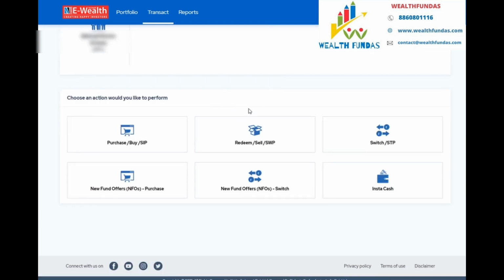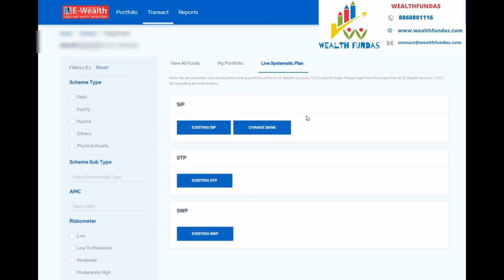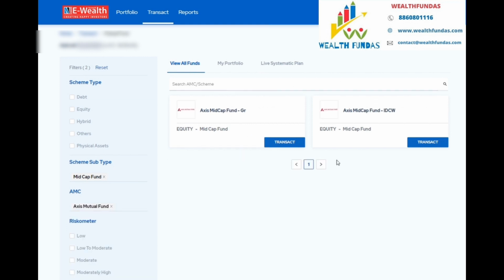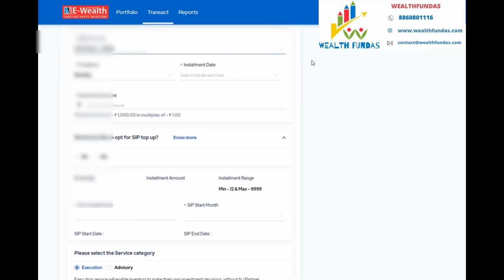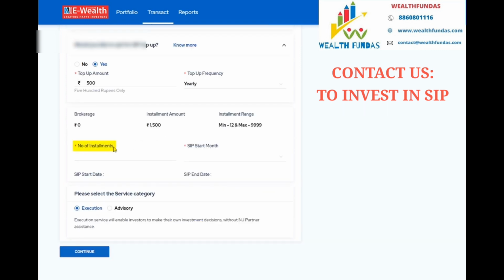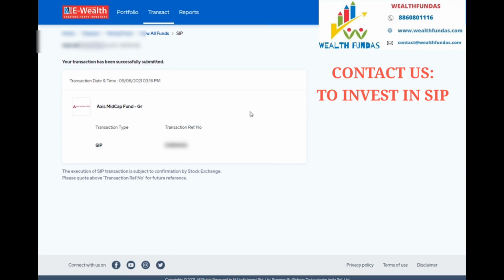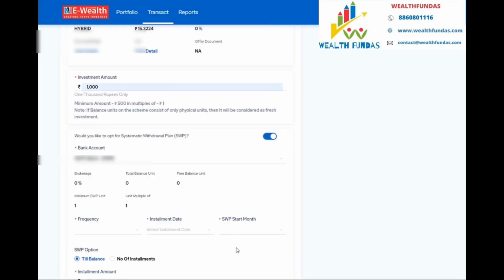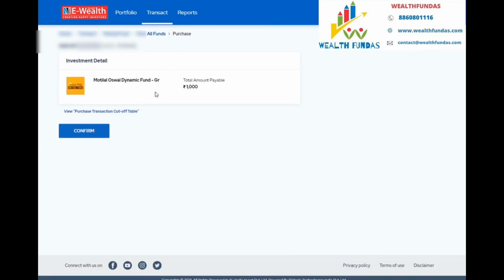Steps of How to Start SIP With NJ Wealth | How to Buy Mutual Funds Lumpsum from Wealthfundas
Learn to invest in SIP With Wealthfundas Experts.

To Invest in Mutual Funds / SIP Click on the given link to open a free Demat Account👇

Buy Mutual Funds with Wealthfundas for good returns. Start investing in SIP for long term returns.